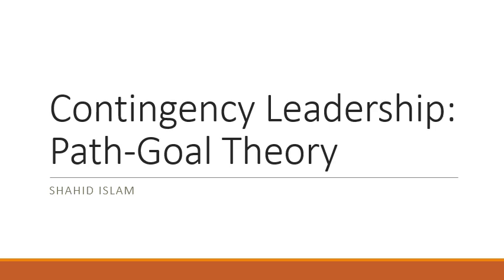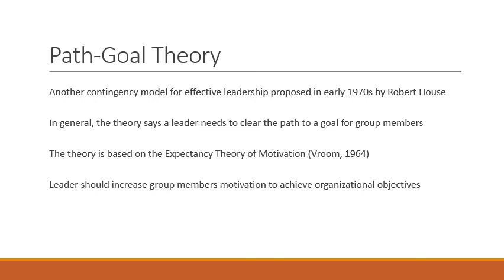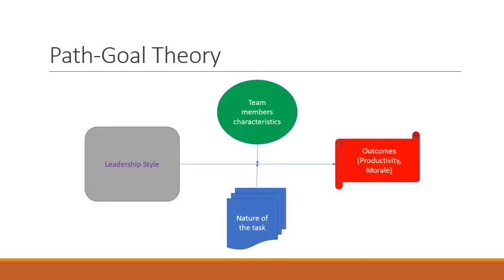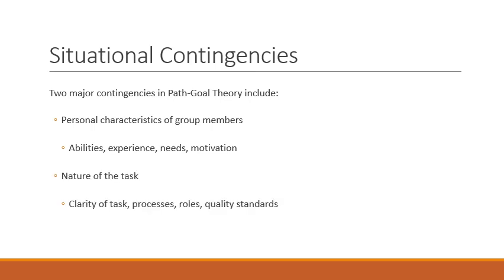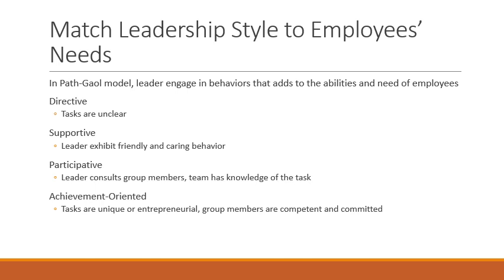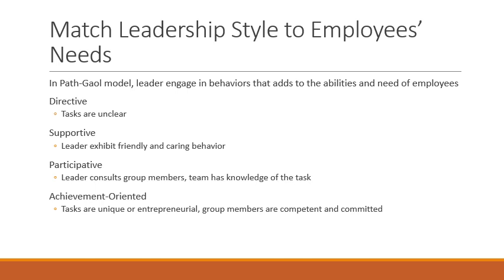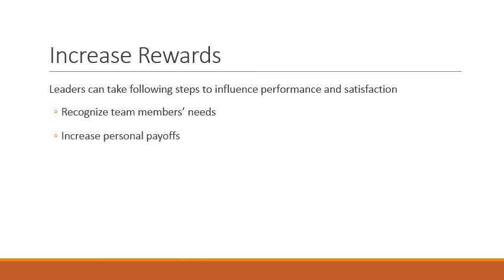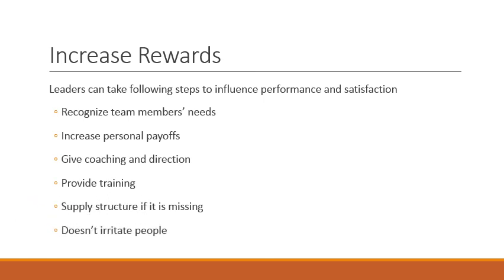Path Goal Theory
Path Goal Contingency Theory of Leadership#